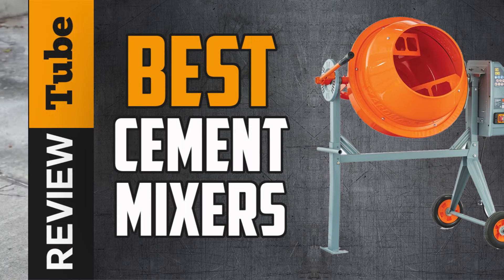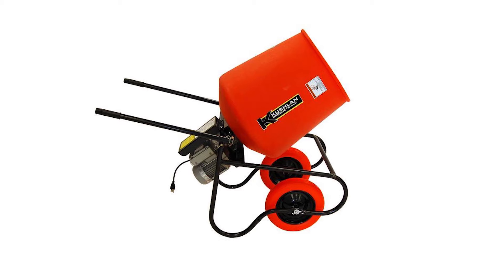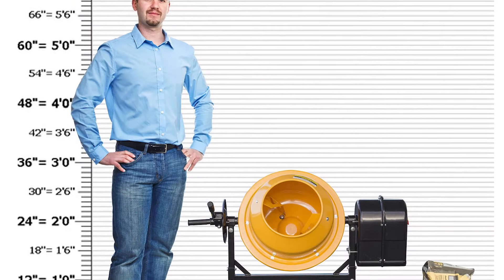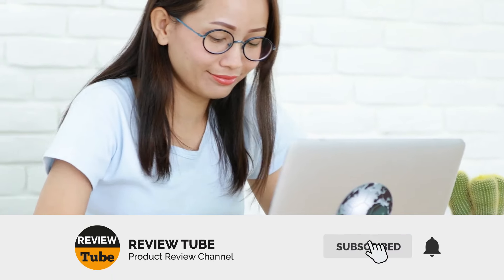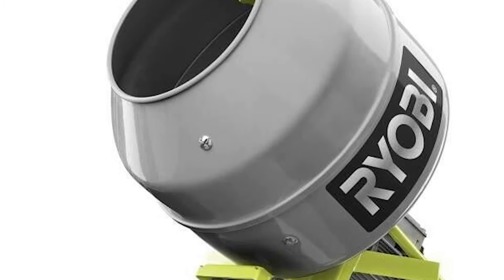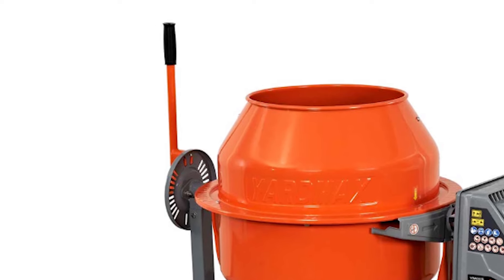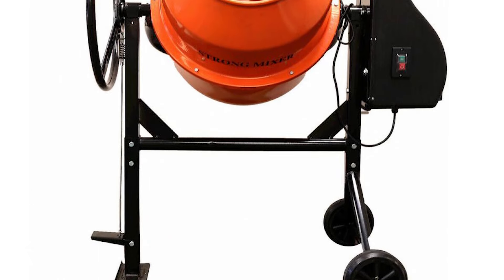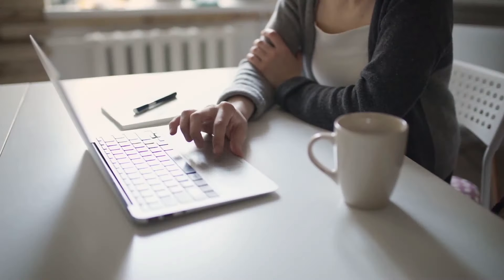✅Cement Mixer: Best Cement & Concrete Mixers (Buying Guide)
Cement Mixer: Our trained experts have spent days researching the best Cement & Concrete Mixers⬇️
✅1. Kushlan Direct Drive Mixer
✅3. RYOBI Portable Concrete Mixer

To save you both time and money, we’ve narrowed down to some of the best Cement Mixers.
Check out an in-depth review of the best Cement Mixers.

In this video, we make new research on the top best Cement Mixers.
This is the best Cement Mixer review.
Best time for buying your new Cement Mixer.
If you think about another Cement Mixer let us know and we will look at it as there are many other Cement Mixer choices.

Cement Mixer
The Best Cement Mixer
Best Concrete Mixers
Concrete Mixers
Cement Mixer